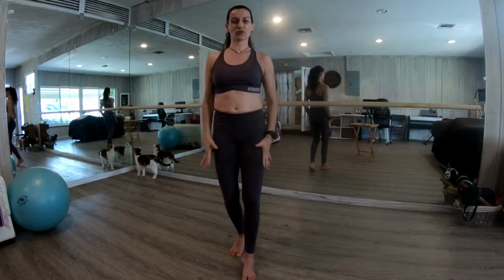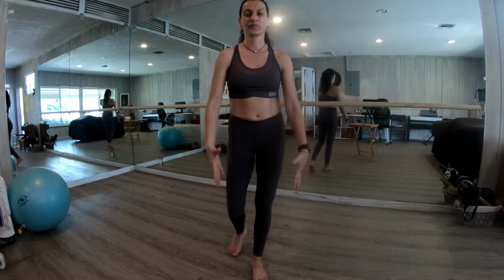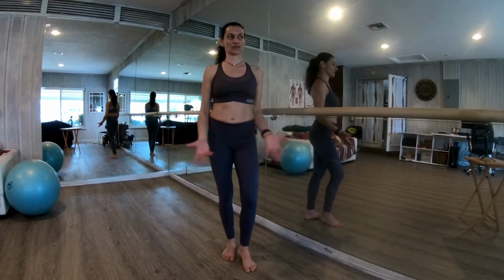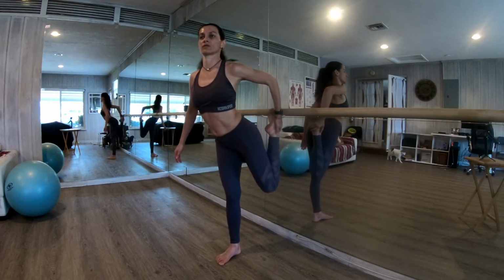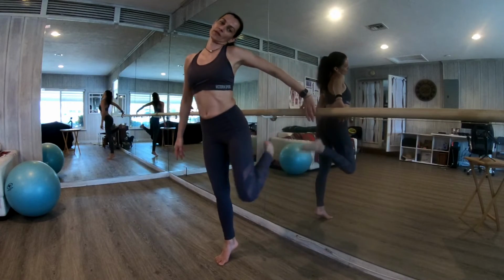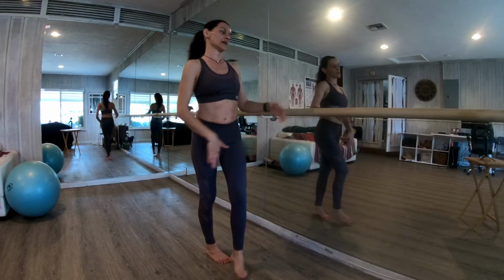Berre workout-Legs and butocks-CyberFitness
barre,legs,buttocks,balance,workout